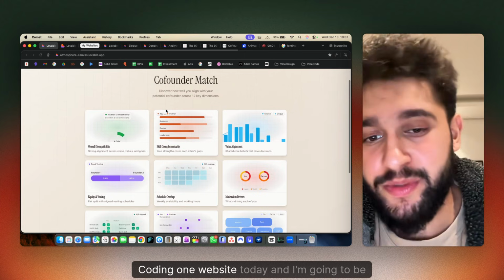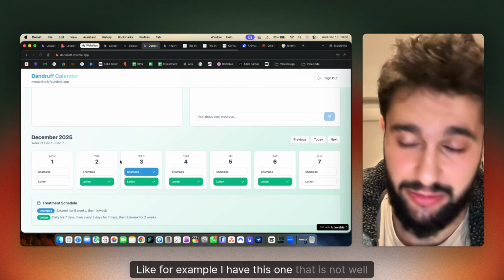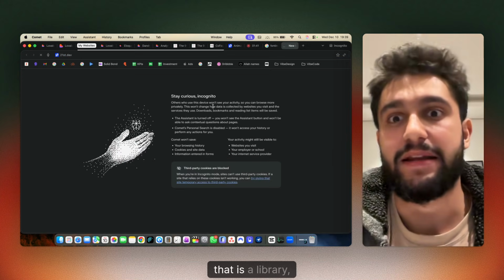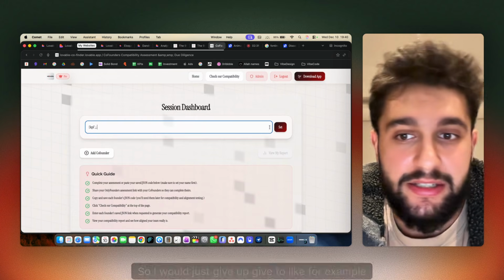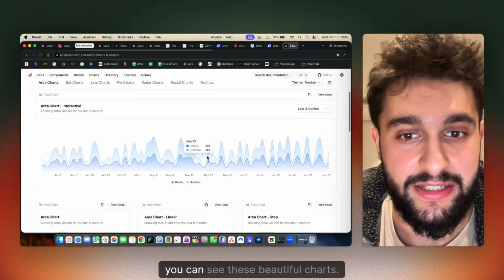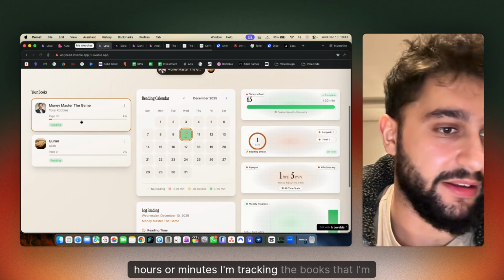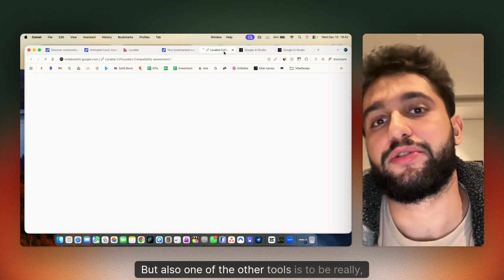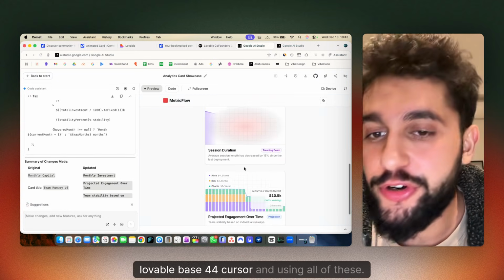Consistent Premium Designs with Lovable I VibeCoding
Would be sharing how to vibe code Daily !

and getting consistent premium designs and animations